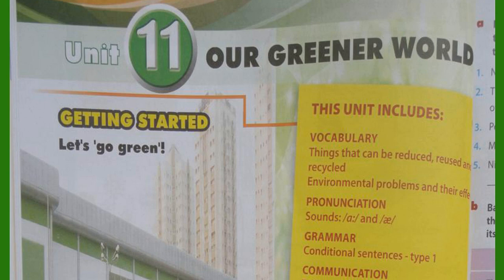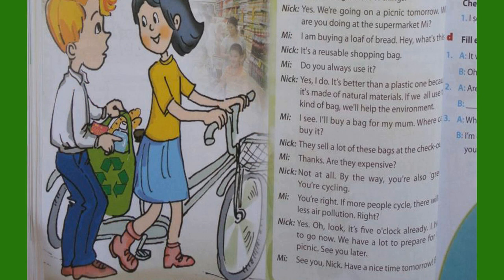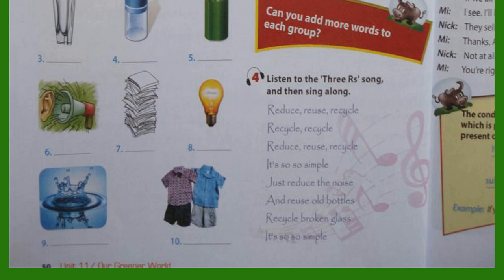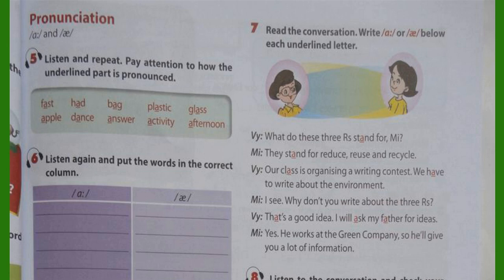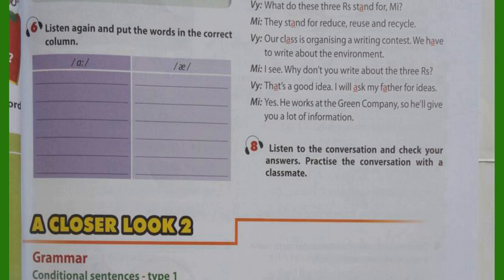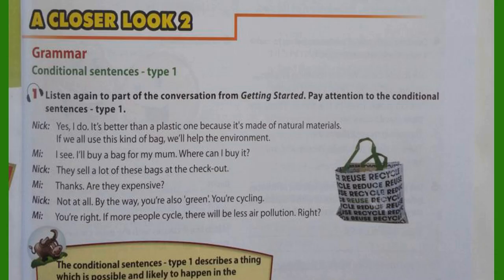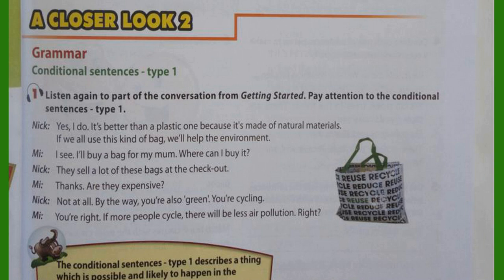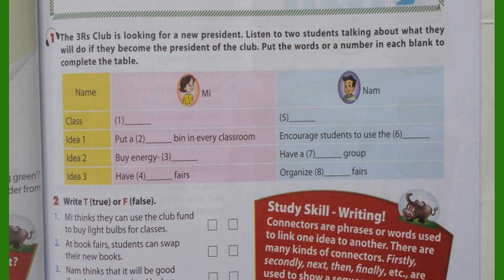Nghe Tiếng Anh Lớp 6 Unit 11 Full Sách Giáo Khoa Chương Trình Mới Thí Điểm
bài luyen nghe tieng anh lop 6 thi diem unit 11 full our greener world